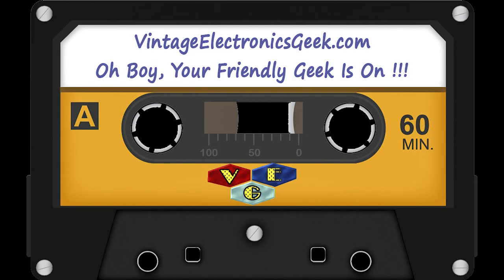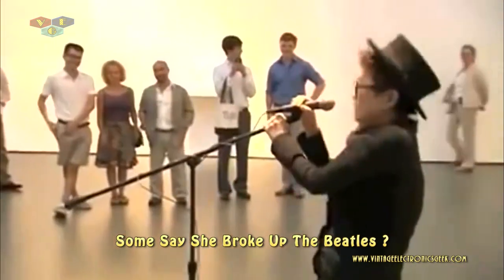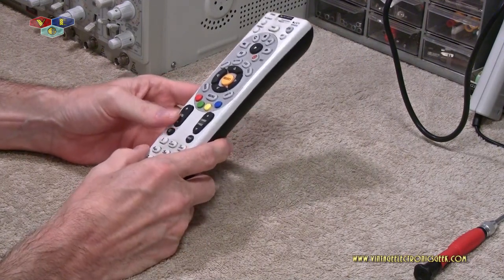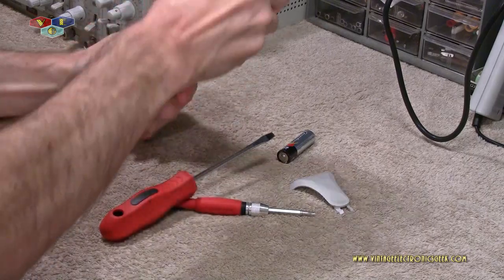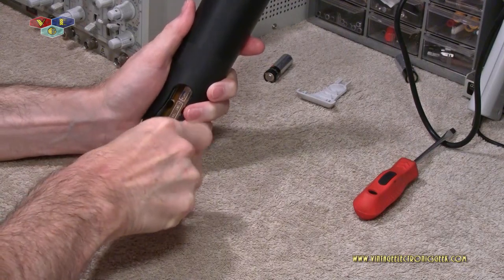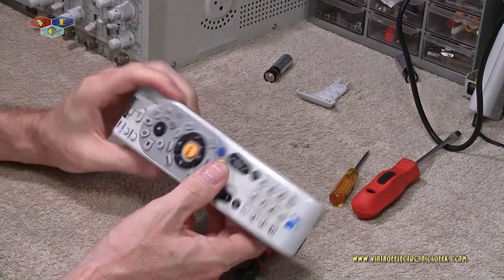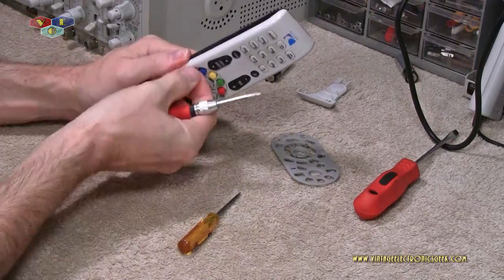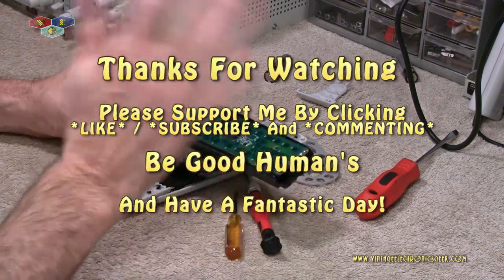How To Open A DirecTV Remote Control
In This video, I show you how to open up a DirecTV remote control.  You'll thank me for this little nugget of knowledge! Plus, enjoy a Beatles solo performance, this, you won't thank me later!  :) .

VEG